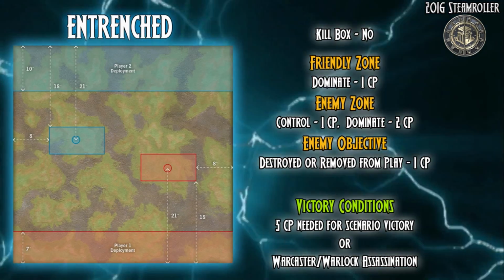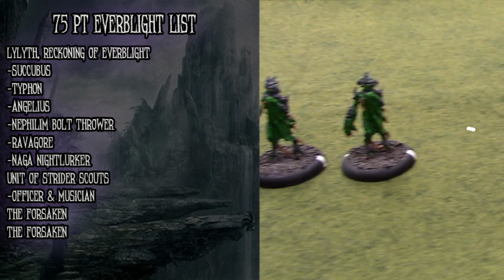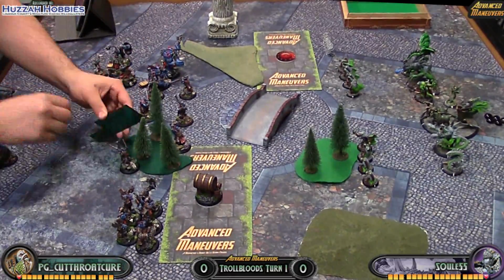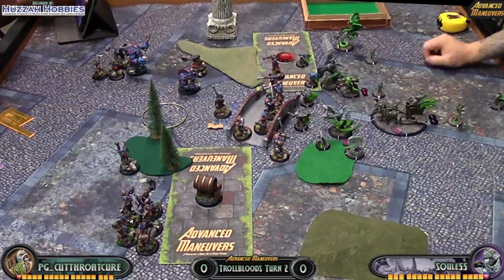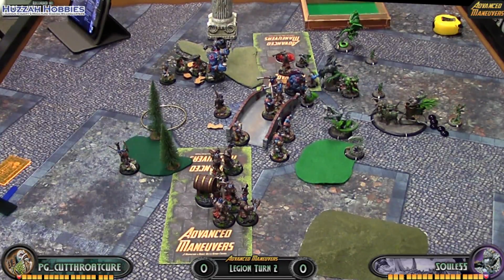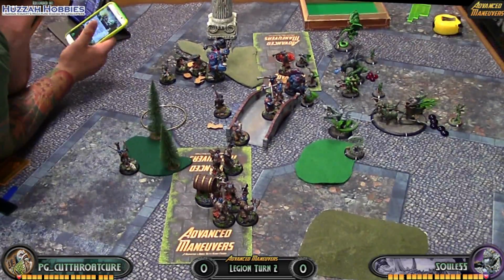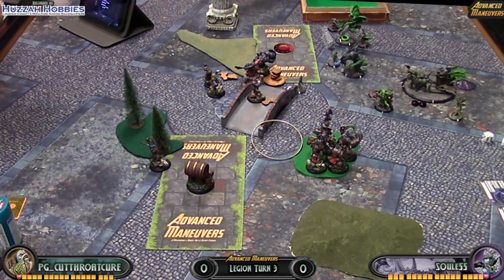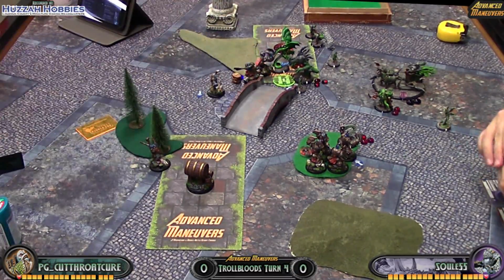Warmachine & Hordes - Trollbloods (Madrak 2) vs. Legion of Everblight (Lylyth 3) -75pt Battle Report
Madrak Ironhide, World Ender (PG-Cutthroatcure) vs. Lylyth, Reckoning of Everblight (S0ule55)
75pt - Entrenched 2016 scenario

Madrak Ironhide, World Ender
-Trollkin Runebearer
-Rök
-Dire Troll Mauler
-Troll Bouncer
Max Unit of Trollkin Champions
Max Unit of Trollkin Fennblades
-Officer & Drummer
Fell Caller Hero
Fennblade Kithkar
Stone Scribe Chronicler

Lylyth, Reckoning of Everblight
-Succubus
-Typhon
-Angelius
-Nephilim Bolt Thrower
-Ravagore
-Naga Nightlurker
Unit of Strider Scouts
-Officer & Musician
The Forsaken
The Forsaken